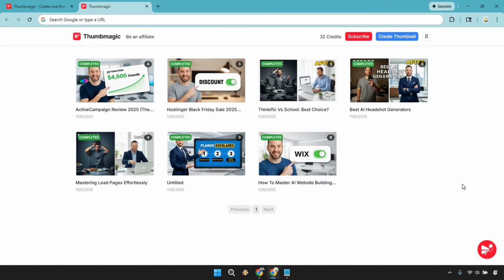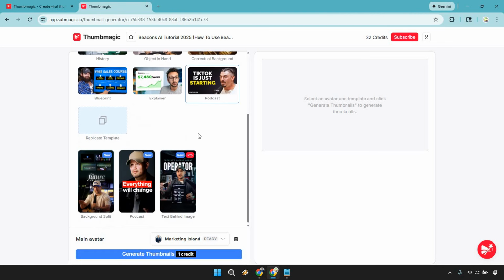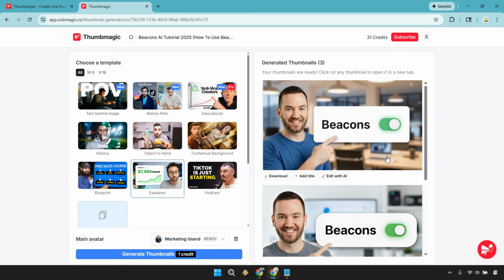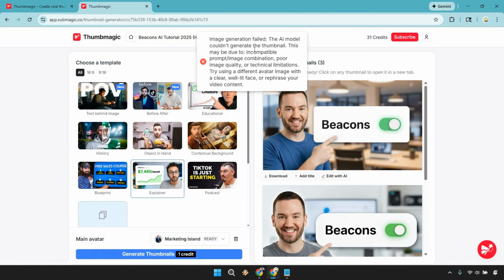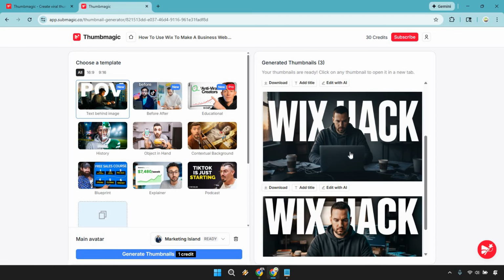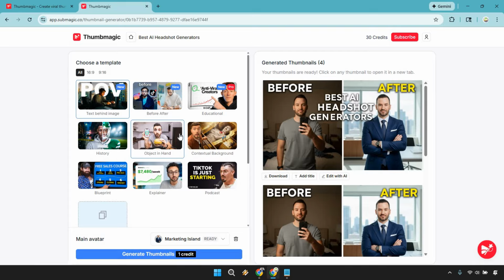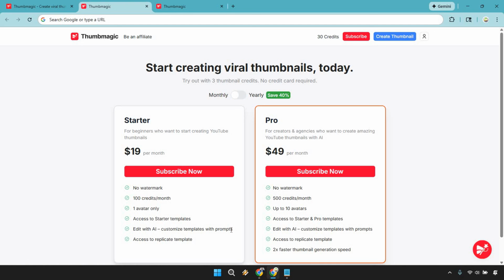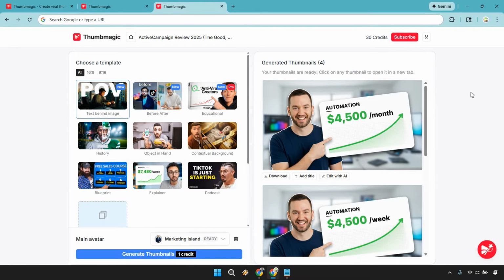Thumbmagic Review (Thumbmagic Demo, Pricing, Pros & Cons)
Thumbmagic Review 2025

00:00 Intro + Discount
00:22 Dashboard
00:37 Create Thumbnail
01:20 Templates + Avatar
02:40 Thumbnail Results
03:24 Edit With AI?
05:12 Another Thumbnail
07:15 Another Thumbnail
08:40 Thumbmagic Pricing
09:58 Closing Thumbmagic Review

👋 Hey there! Thanks for checking out my Thumbmagic Review video. I’m going to guide you through what works, what doesn’t, and whether this tool deserves a spot in your creator toolbox.

🧩 Thumbmagic Demo: I’ll walk you through how it works: choosing styles, generating the thumbnail — so you can see what the experience is like before you commit.

💡 Thumbmagic Discount: I’ll check if there are any special offers, launch-credits or insider deals, so you can get the best deal and not pay full price if it’s avoidable.

👍 Thumbmagic Pros and Cons: I’ll sum up the main strengths (why it might be a game-changer) and the notable weaknesses (what you’ll want to watch out for), so you can decide if it fits you.

🔍 If this video helps you out, give it a like — that shows the algorithm you found value here on Marketing Island and helps other creators find their way to this review.